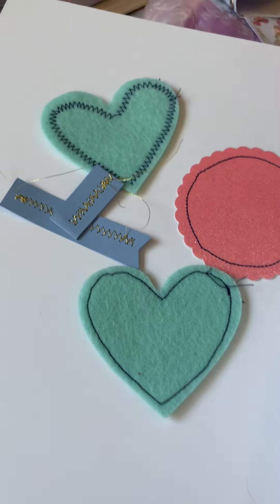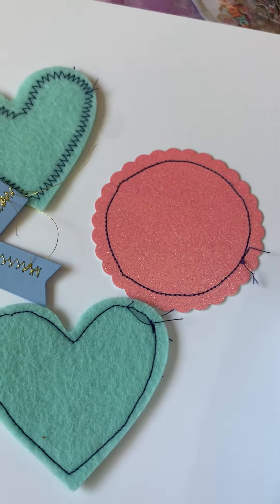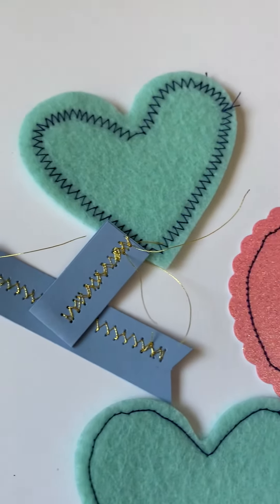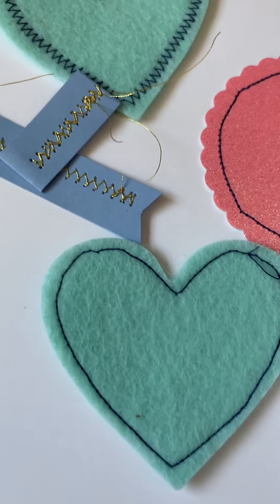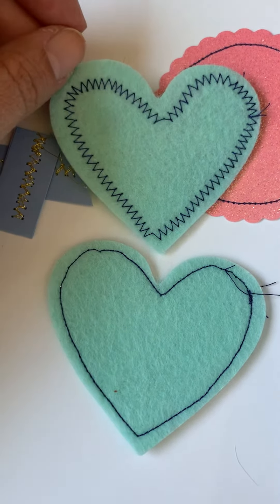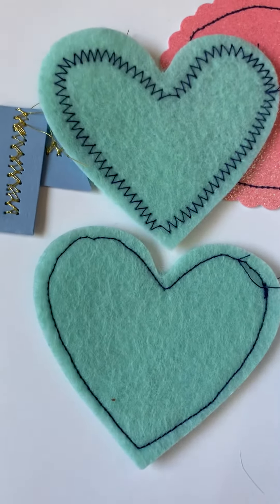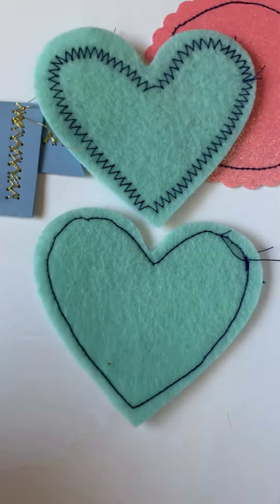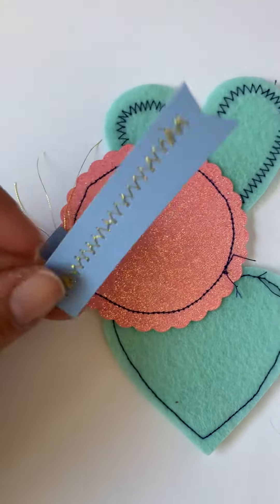Sunday Craft Day Sew With Me!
Thank you for stopping by! Happy Sunday, Crafties! Love, Peace & Glueguns! ~CC.  🎥👍🏼♥️🛎